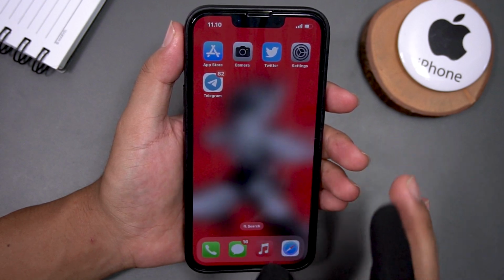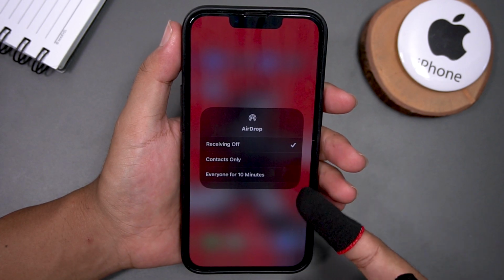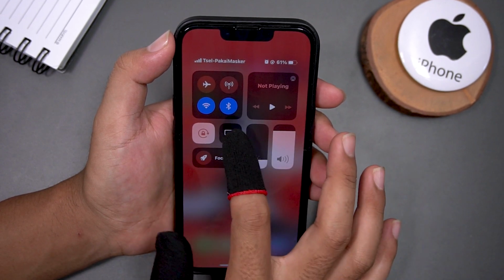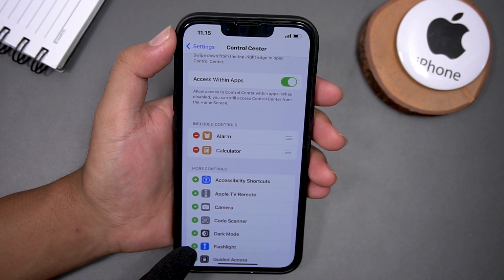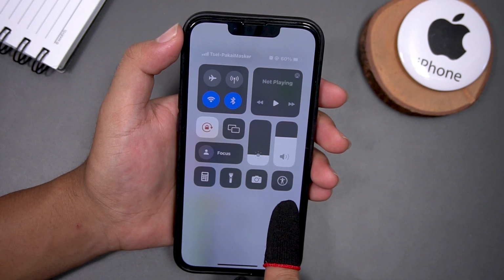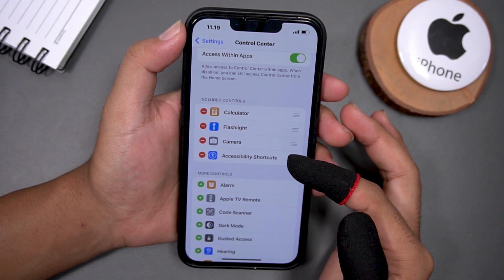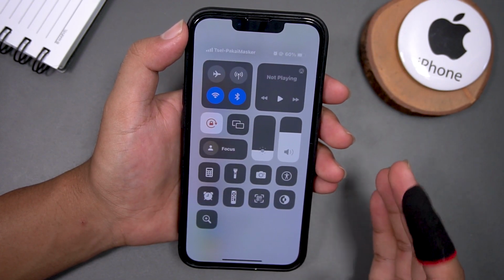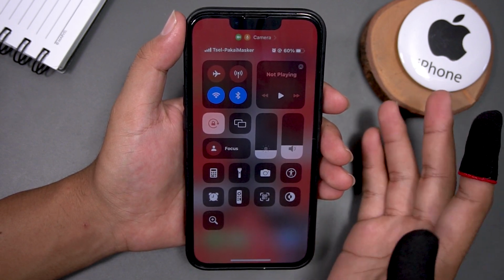Mastering iPhone Control Center The Ultimate Guide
"Mastering iPhone Control Center: The Ultimate Guide" is a comprehensive video tutorial that demonstrates how to effectively use the Control Center feature on an iPhone.
The tutorial covers everything from customizing the layout of the Control Center to utilizing its various functions, such as adjusting brightness, accessing Wi-Fi settings, and playing music.
With step-by-step instructions and clear visuals, this guide is perfect for anyone looking to optimize their iPhone experience.